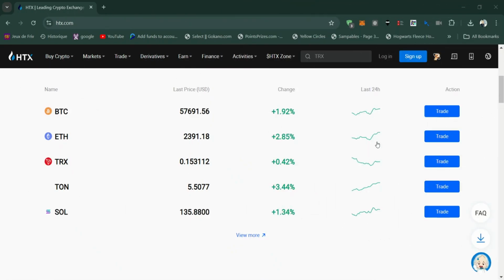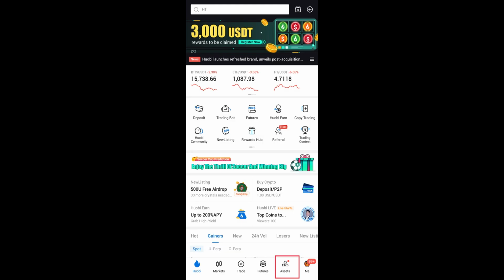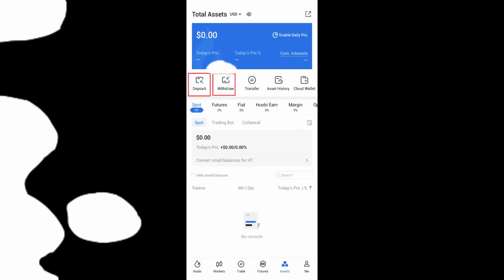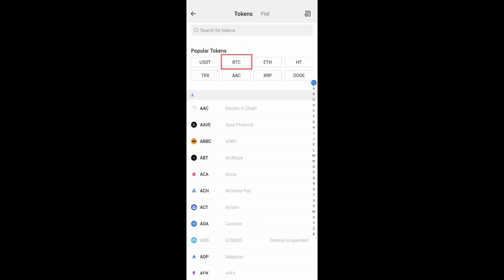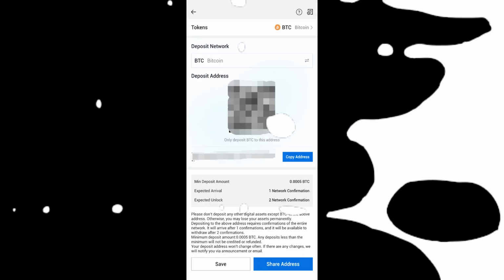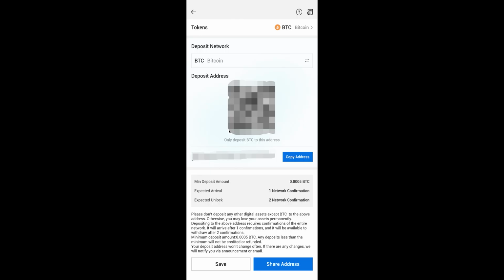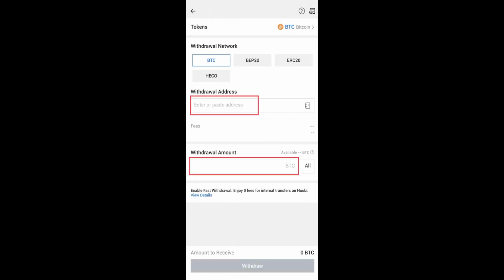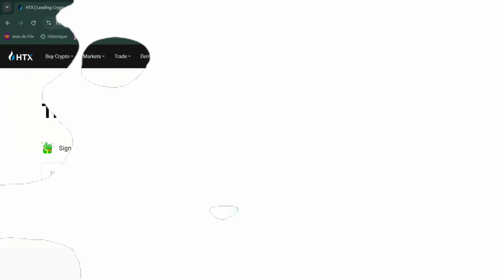How to Deposit Assets on the HTX App: A Simple Walkthrough!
Want to deposit assets on HTX? This step-by-step guide will show you how to make deposits easily on the HTX app. Follow these simple instructions to get your assets into your account!